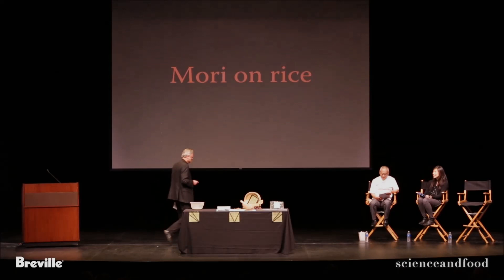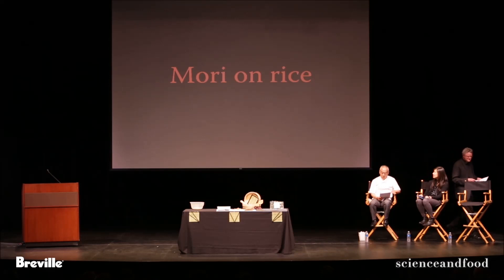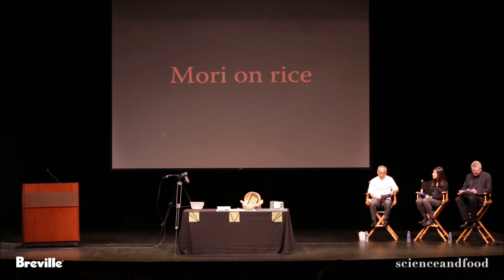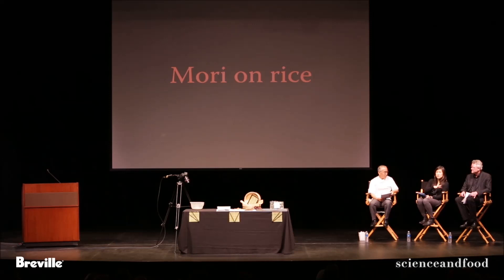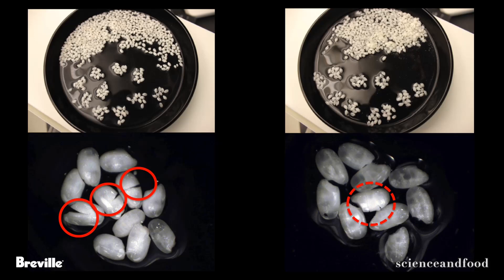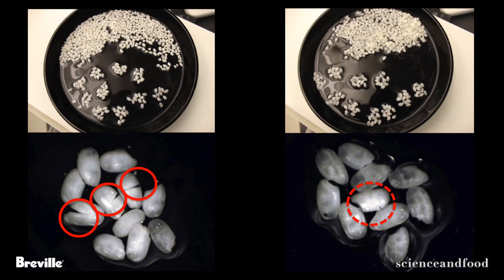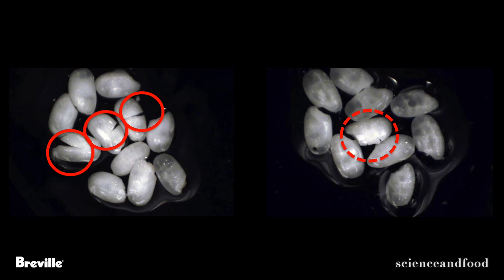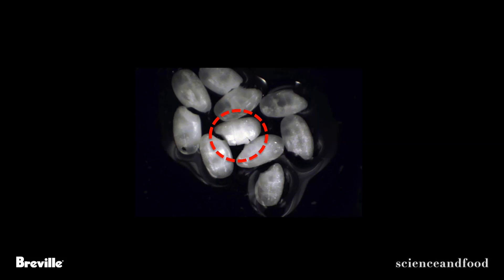Morihiro Onodera on examining the quality of sushi rice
The Science of Sushi
Featuring Ole Mouritsen and Morihiro Onodera
April 23, 2014 at UCLA